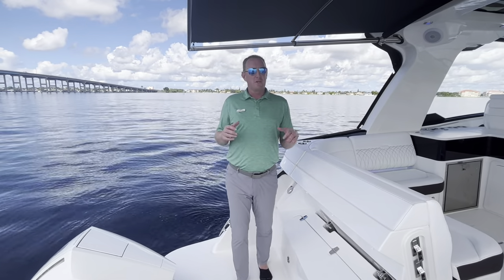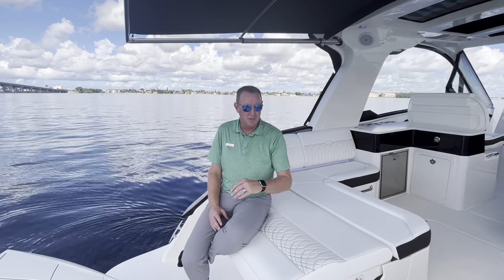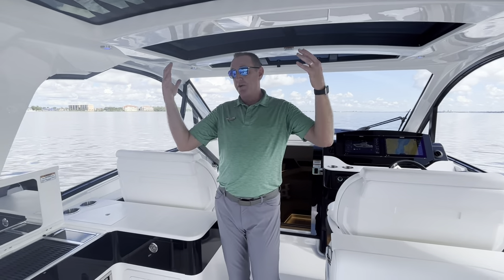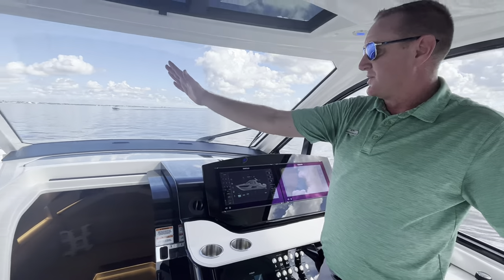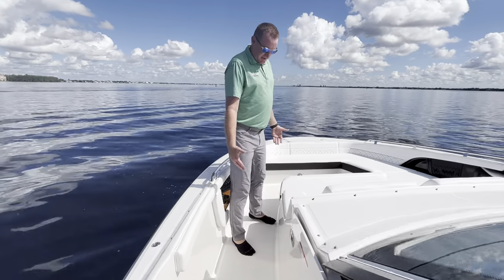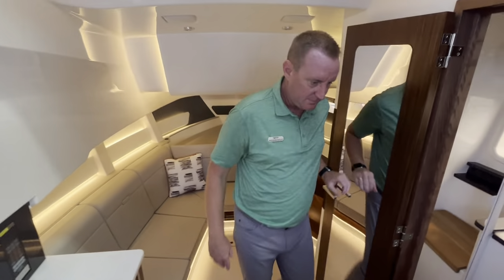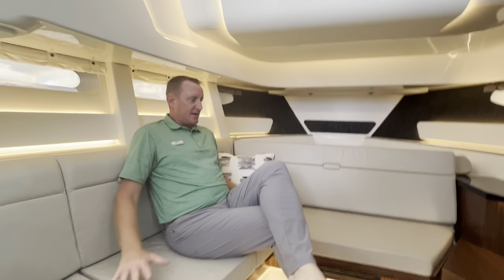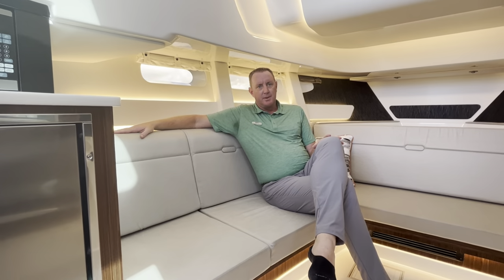AVAILABLE AND FOR SALE! 2023 370 Sundancer @ MarineMax in Fort Myers Florida